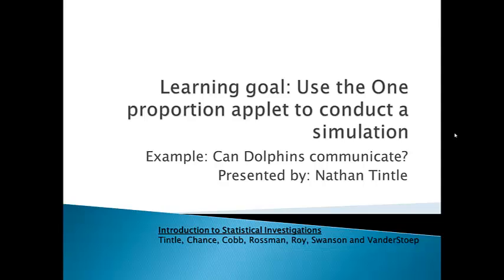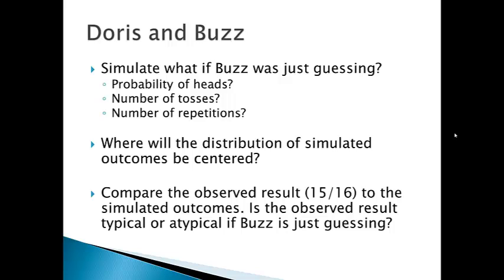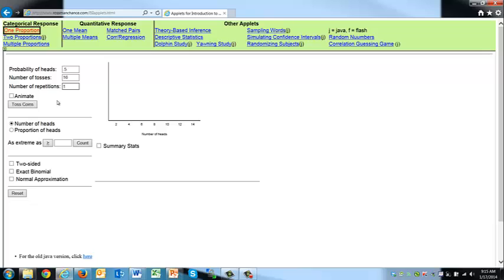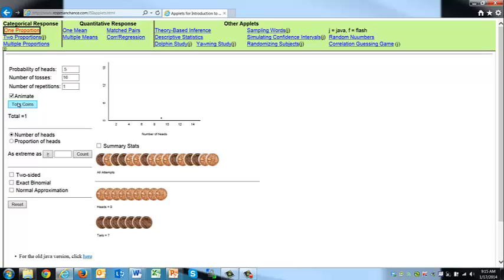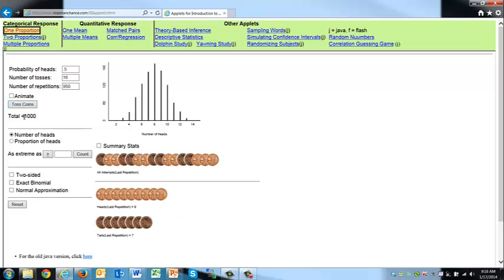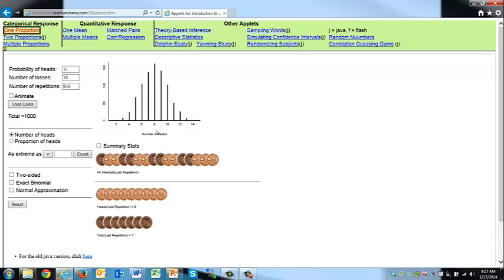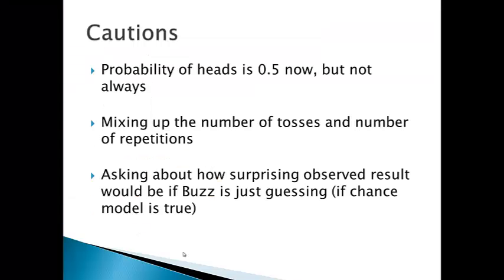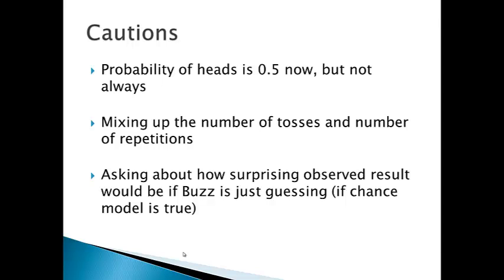1 1 2